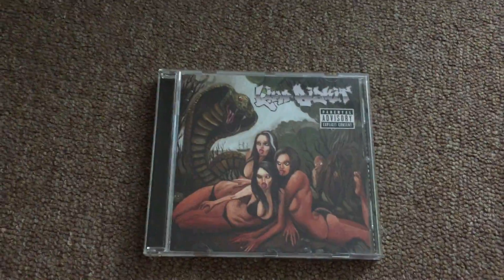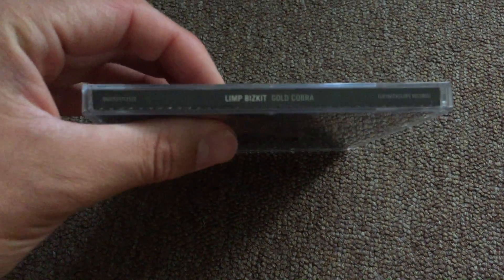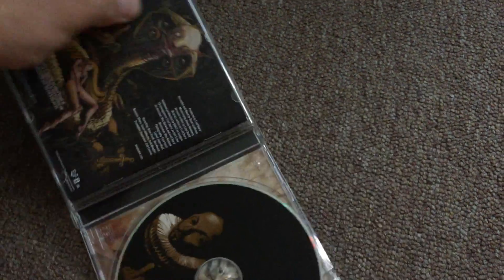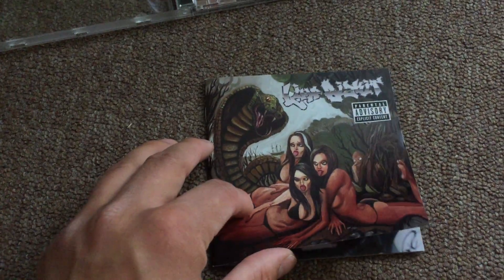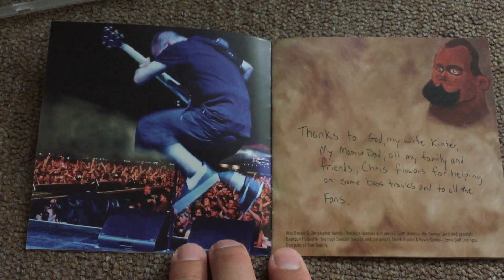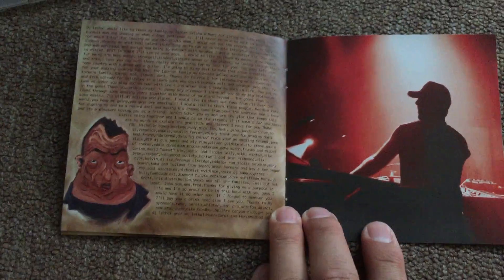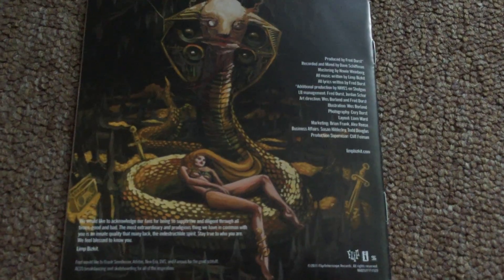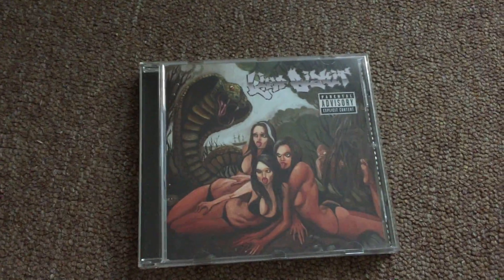Unboxing/Review - Limp Bizkit Gold Cobra (2011) CD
Tracklist:
1. "Introbra"
2. "Bring It Back"
3. "Gold Cobra"
4. "Shark Attack"
5. "Get a Life"
6. "Shotgun"
7. "Douche Bag"
8. "Walking Away"
9. "Loser"
10. "Autotunage"
11. "90.2.10"
12. "Why Try"
13. "Killer in You"